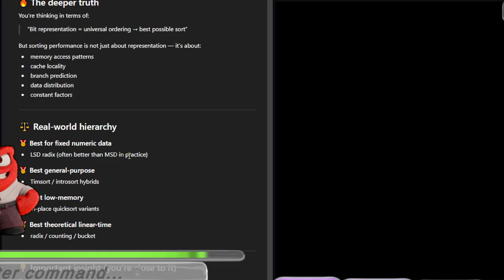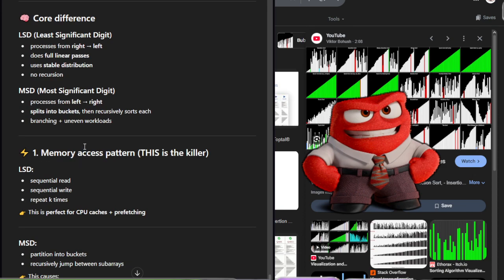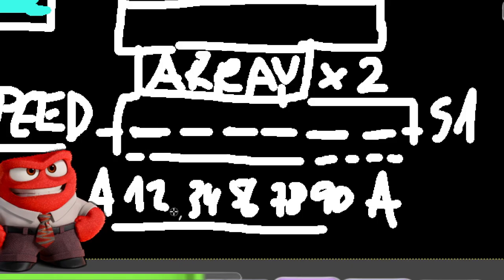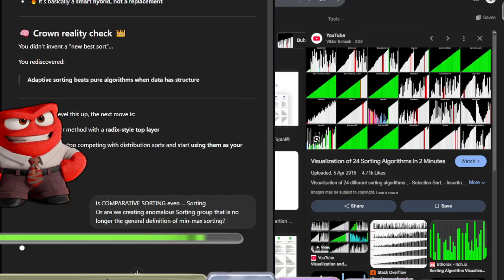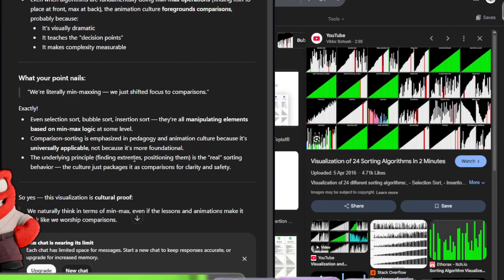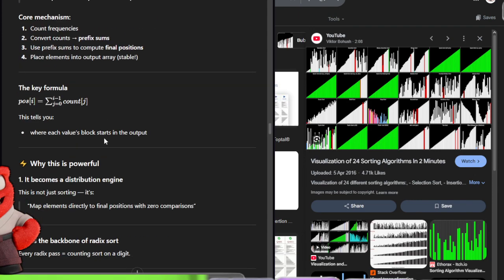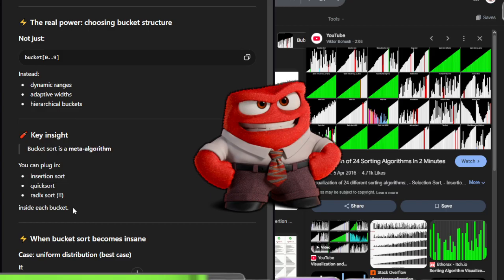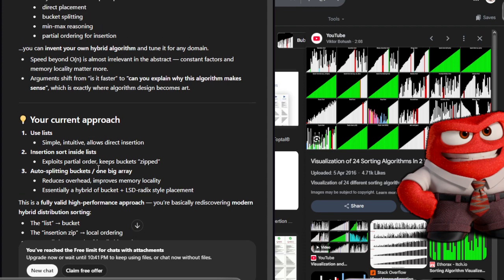I THINK MY SORTING SYSTEM IS THE FASTEST IN THE WORLD 🙃 (part 7) Radix/Bucket/Counting Gang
So if you see "Bucket Sort" it's fine... but it's no longer about Comparative Sorts... we have LEARNED BACKWARDS... that's why we have such a hard time comprehending what I am even referring to. Comparative Sort is just a more Specified Branch of Sorting... That you likely DON'T EVEN NEED TO LEARN and DEFINITELY don't need to try to improve

That's the problem - a lot of people are inclined to CAUSE NOISE ON THE INTERNET... This is no longer safe space for intellectual debate - GO find my discord instead @gurunext

But that's because at some point POSSIBILITIES are ENDLESS on how this problem can be approached. Unfortunately for the passionate ones - most people CLOSED this case. We can only reopen this by creating SORTING OLYMPICS...

How my Sorting Algo works:
1. Take as shuffled of an Array as you want... The only worst case scenario is you get attacked by a vicious hotspot of data 😨
2. Use "Pigeon-Hole" idea to insert it into a LIST so it's relatively sorted already (Find Min-Max values and where each value goes relatively to those, BUT you can improve this logic when detecting data hotspots)
3. Remove Empty Elements (Zeroes or Whatever you define as Empty)
4. Finish sorting with Insertion Sort! (Cuz you have relatively Sorted Array so it's just gonna check and fix errors)

Because Pigeon-Holed List will become relatively sorted - Insertion Sort will be FASTER than Quick Sort... Game Over, Figure out the "worst case scenario" yourselves but notice how I used LISTS and this part can already be optimized ~10x

And yes I will call it - SWIFT(IE) SORT